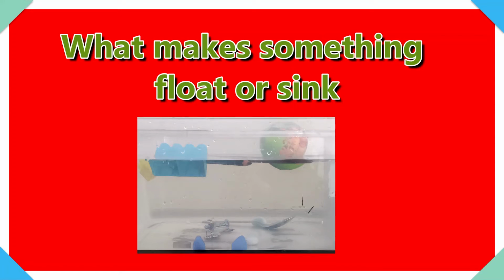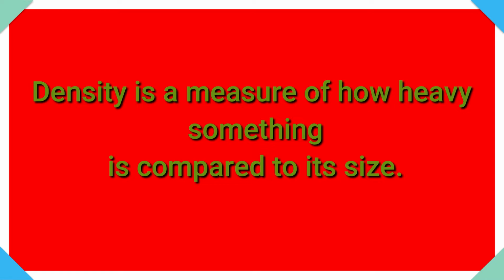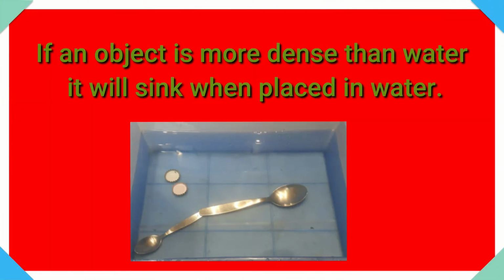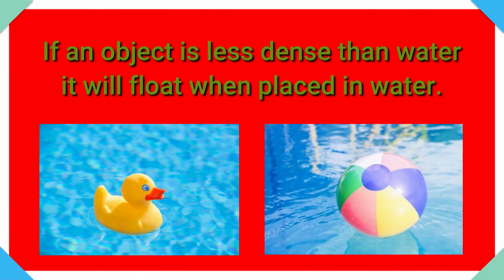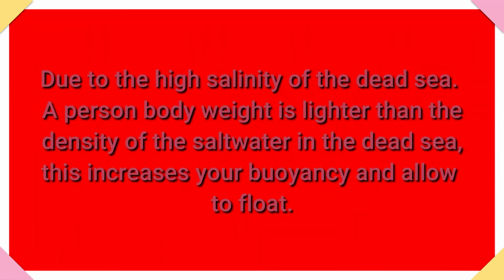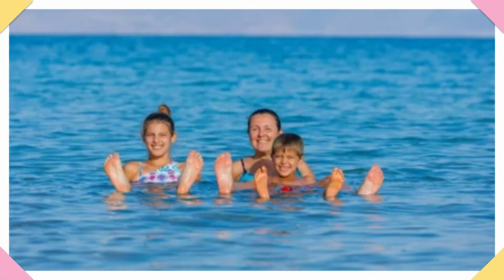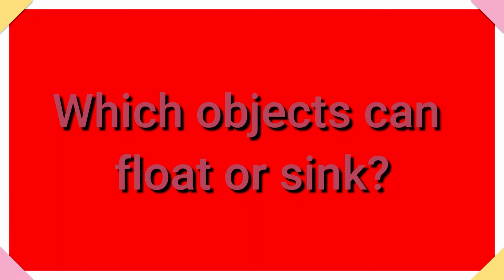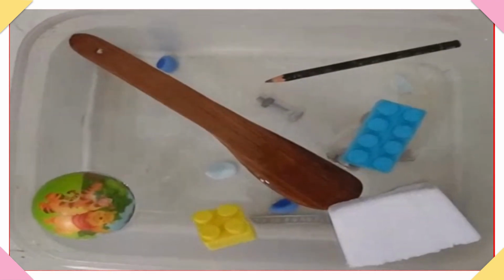What makes something float or sink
**🛶 What Makes Something Float or Sink? | Fun Science for Kids 🌊**

Why does a boat float while a rock sinks? 🤔 In this exciting science lesson for kids, we'll discover the secret behind **floating and sinking**!

Learn how **density** helps us understand why some objects stay on top of the water while others sink to the bottom. Through simple examples and colorful demonstrations, children will enjoy learning this important science concept.

* What makes objects float or sink
* What is density?
* Why boats float but rocks sink
* Examples of floating and sinking objects
* A fun, easy science activity to try at home

🎯 Perfect for **Grade 2, Grade 3, Grade 4, primary school students, teachers, and parents**.